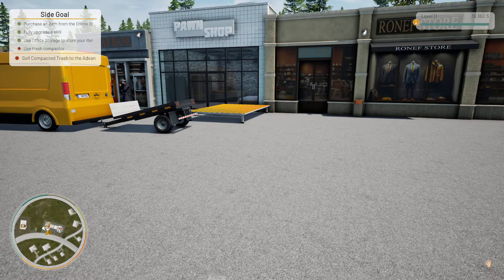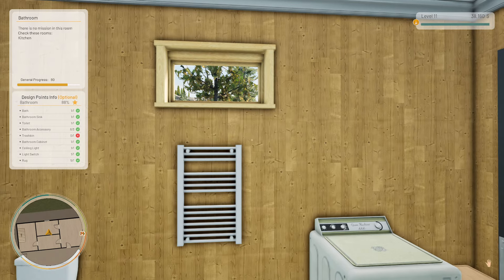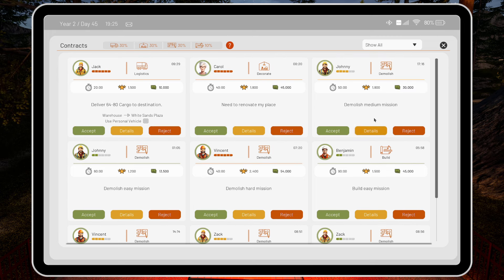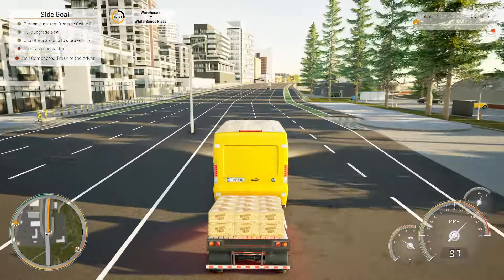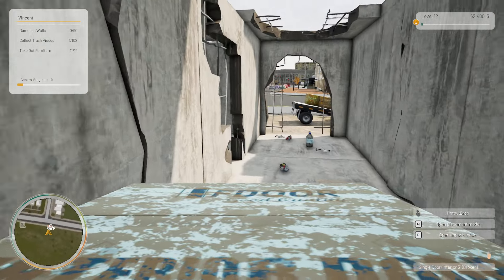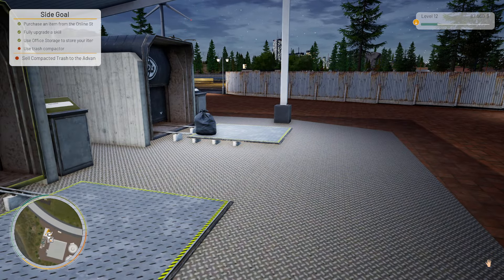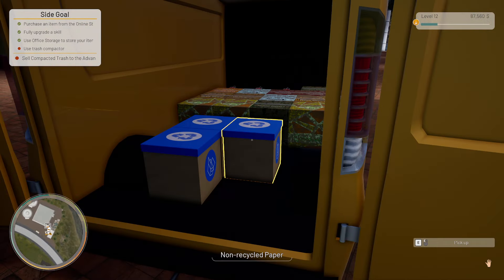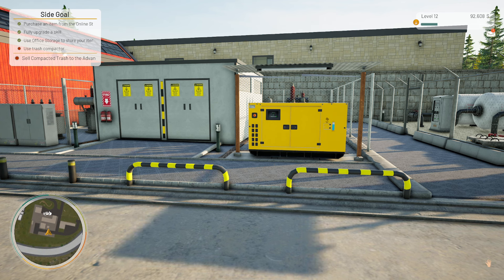Contract Ville Gameplay - The Final Contract Demolition EP20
Start almost penniless and create your own journey. Demolish, build, decorate and purchase your own land. Build your own design, decorate and sell by auction. Create your own company

✴ Why not come join our awesome growing community.